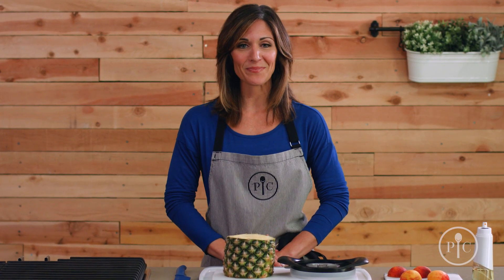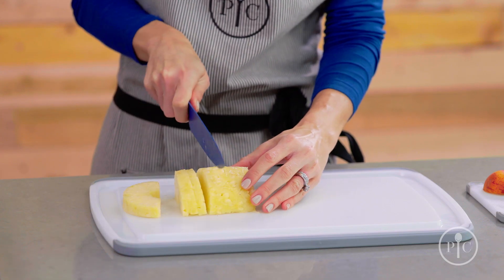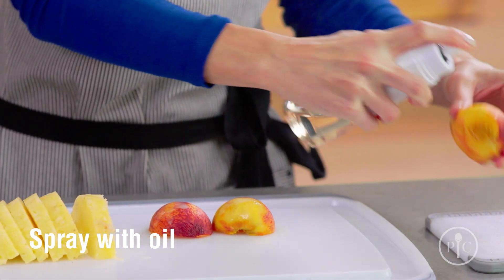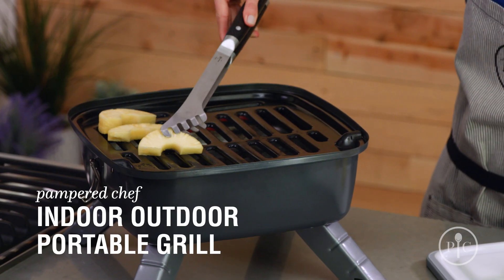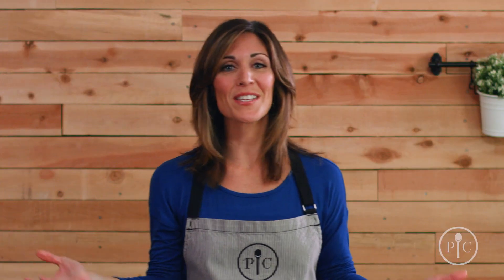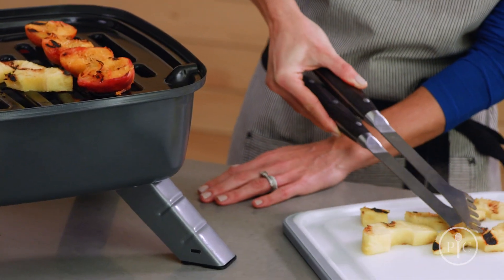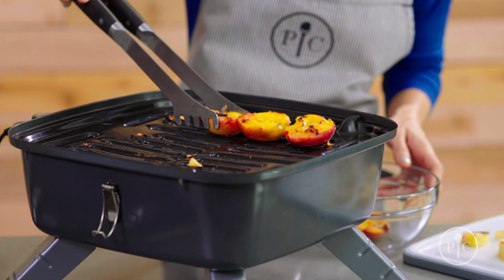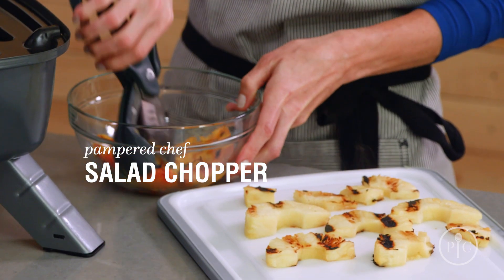How to: Grill Fruit | Pampered Chef